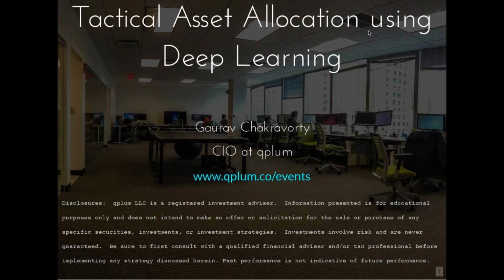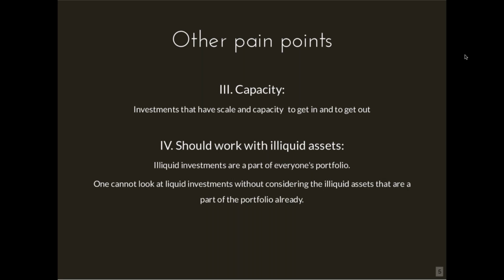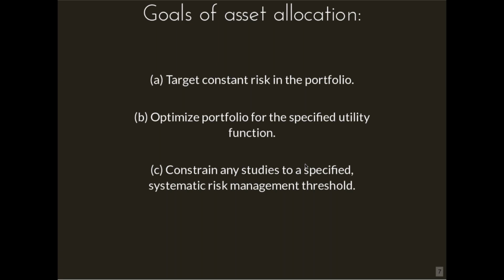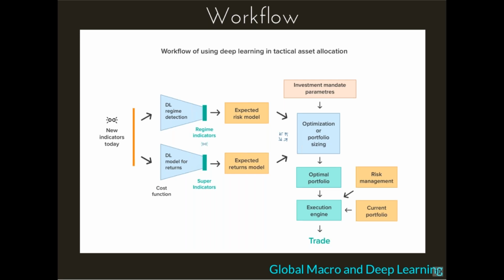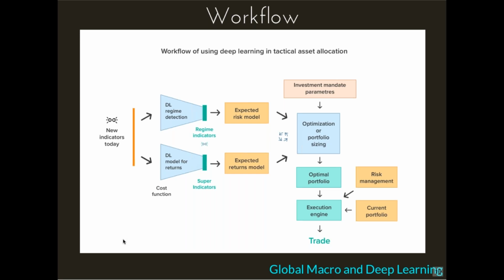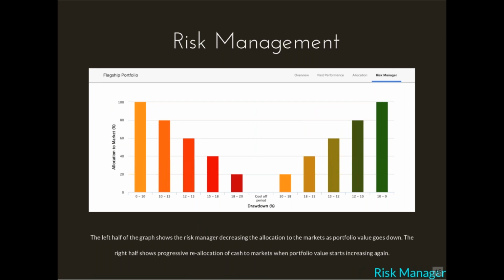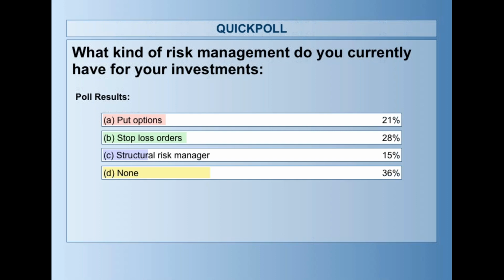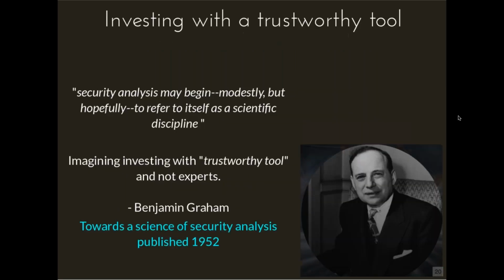qplum - Tactical Asset Allocation Using Deep Learning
Deep learning and AI need not be used for a sliver of the portfolio dedicated to alternative strategies. In this webinar, we will show how to use Deep Learning in global tactical asset allocation and show how this compares to a traditional institutional investing benchmark and qplum's US investor index. We believe Deep Learning's biggest contribution to asset management will come from using it in the core tactical asset allocation part and not in directly predicting returns.